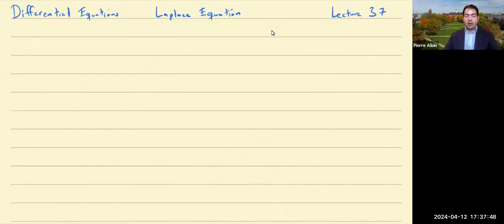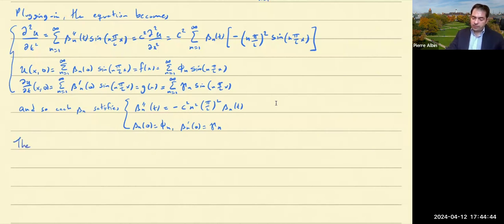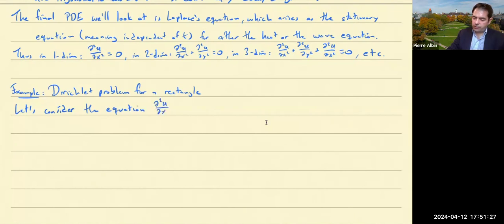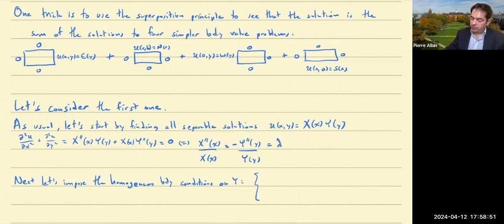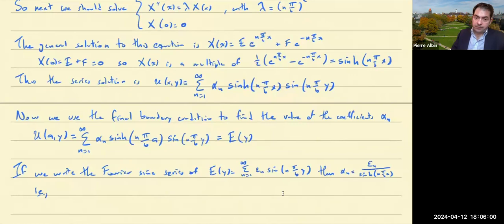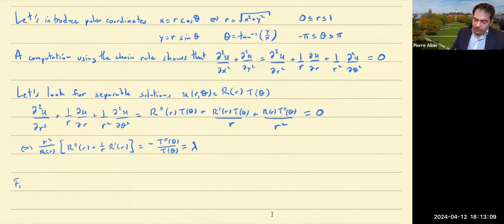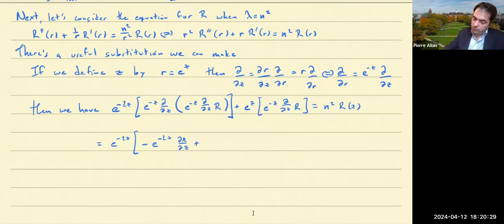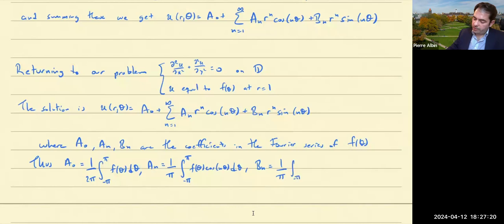Differential Equations Lecture 37: Laplace's Equation